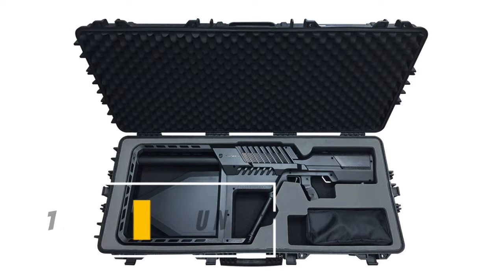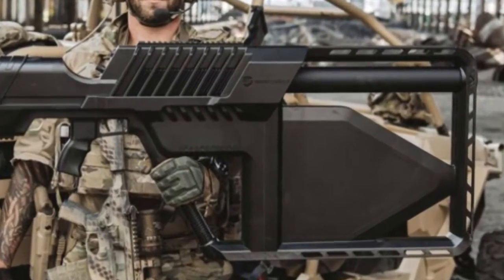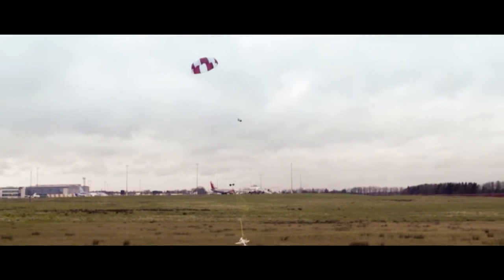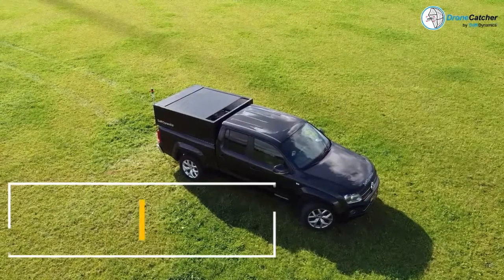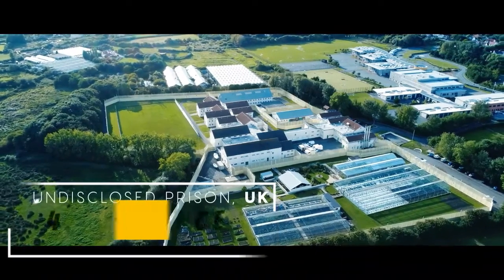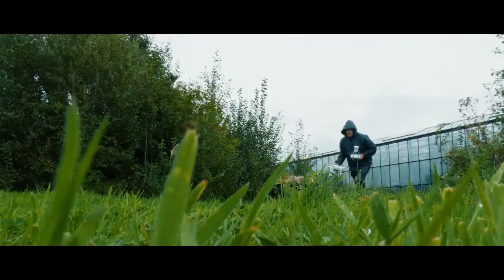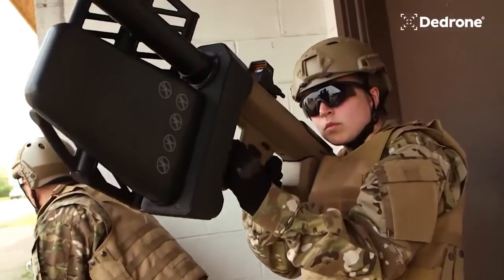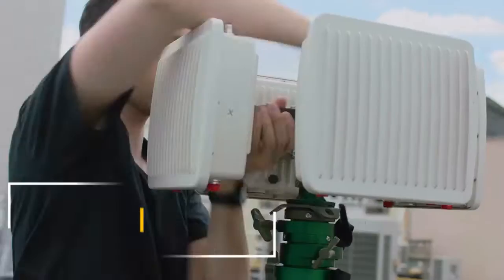Let’s have a look at the top seven riveting pieces of counter-drone technology.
7 Counter-Drone Technologies to Detect and Stop Drones

00:25  1. DroneGun

01:43  2.  SkyWall Patrol

04:09  3. DroneCatcher

05:27  4. SkyFence

06:28  5. Anduril Lattice

07:45  6. DroneDefender

09:07  7. Cerbair Roguy

Anti-drone weapons are becoming increasingly important for armed forces around the world, as the use of unmanned aerial vehicles or drones by enemy forces has become more prevalent. Here are some examples of anti-drone weapons that the armed forces may use:

1. Radio frequency jammers: These devices disrupt the drone's radio signal, causing it to lose its connection with the operator and either return to its home location or land.

2. Net guns: These are guns that shoot a large net to capture the drone and bring it down. The net guns can be mounted on vehicles or used by ground troops.

3. Laser systems: High-powered lasers can disable or destroy drones in flight. These systems can be operated from the ground or mounted on vehicles.

4. Drone-catching drones: The use of specially-designed drones to catch and carry away enemy drones has been explored. These drones can be equipped with nets, claws or other tools to disable and transport drones.

5. Kinetic impact: A kinetic impact system uses a projectile or a missile to physically impact the drone and bring it down.

6. Directed energy weapons: These weapons use high-energy laser beams or microwaves to disrupt or destroy the drone's electronics.

7. Cyber warfare: Using cyberattacks to take over or disable the drone's control systems is also a possibility.

It's important to note that the use of anti-drone weapons must be carried out with care, as there may be risks of collateral damage to civilians or friendly forces. The armed forces need to assess each situation carefully and use the appropriate weapon system to neutralize the threat posed by enemy drones.